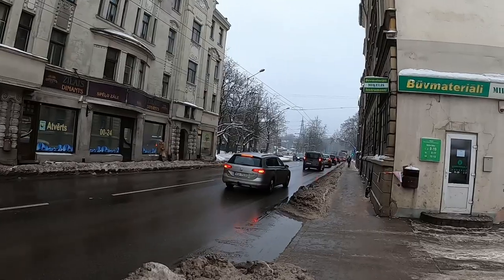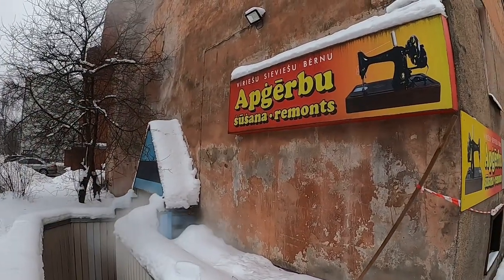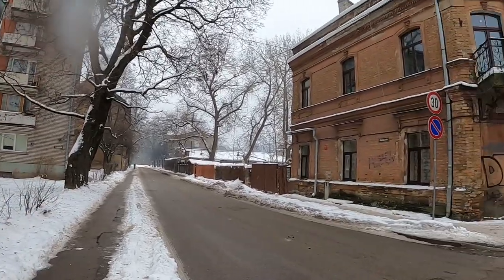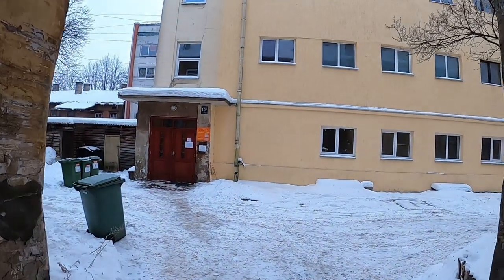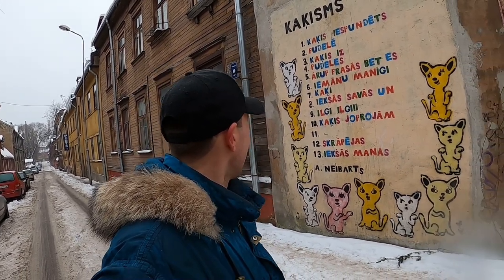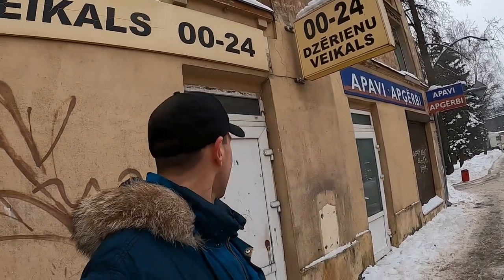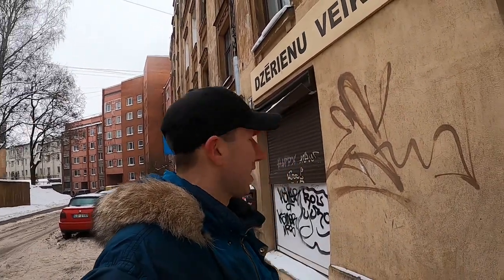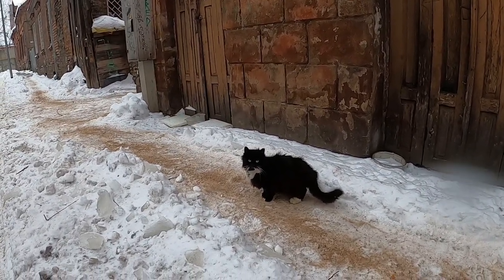Working Class District I Used to Live In. Riga, Latvia 🇱🇻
Riga, capital city of Latvia is not only beautiful old town, renovated buildings and fancy tourists spots. There is another side, another reality that many times are overlooked or willingly hidden from the eyes of tourists.
In this video I will be coming back to one of the neigborhoods of Riga called Sarkandaugava, where I used to live for couple of years.
Sarkandaugava is typical working class area. It is not specificaly pretty or eye catching, but it definitely has a character.
Join me on a tour of this interesting part of Riga!